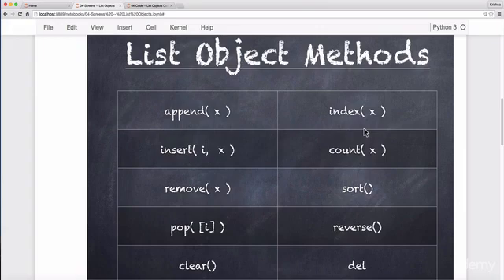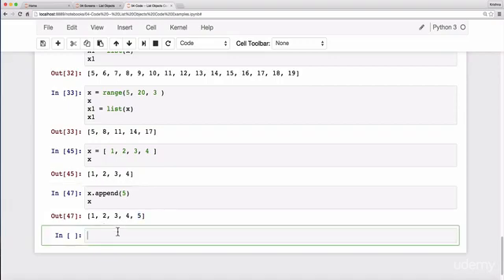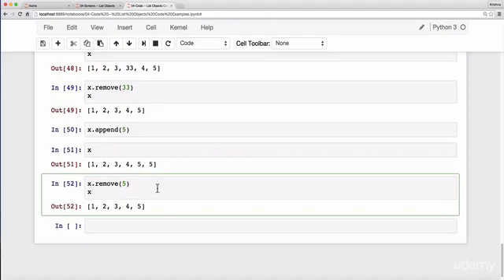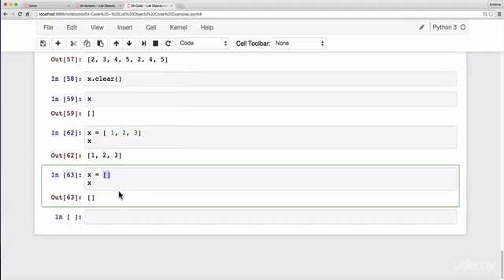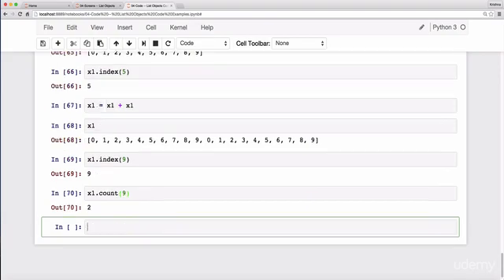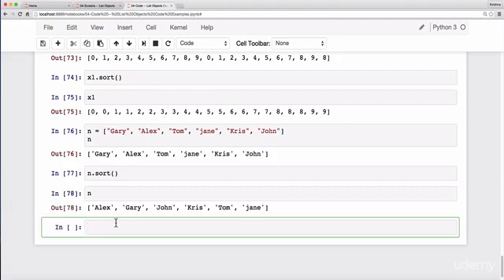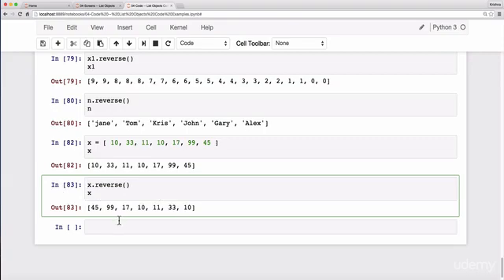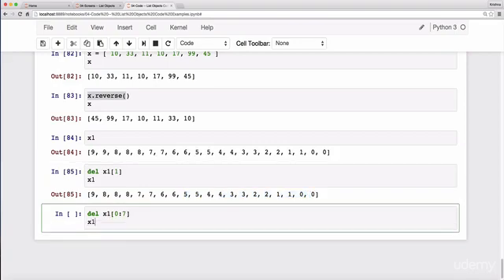Section 5 - List Objects-1